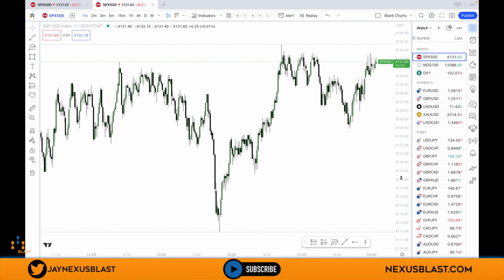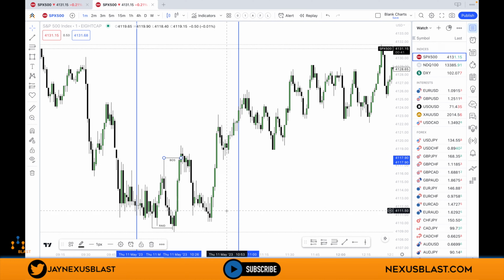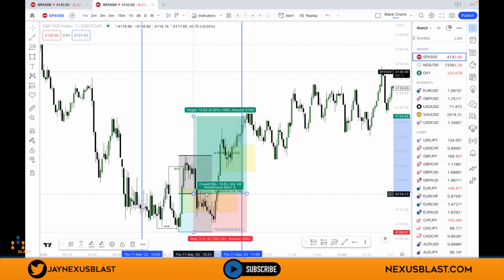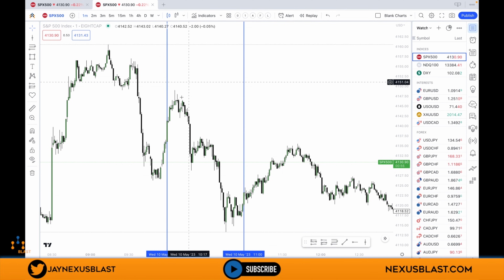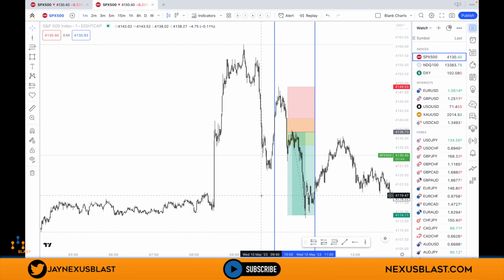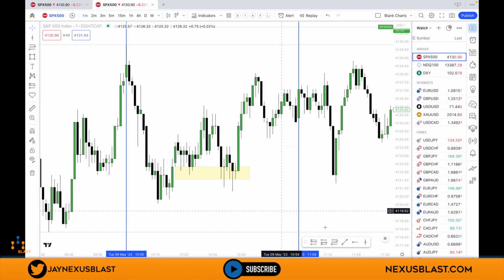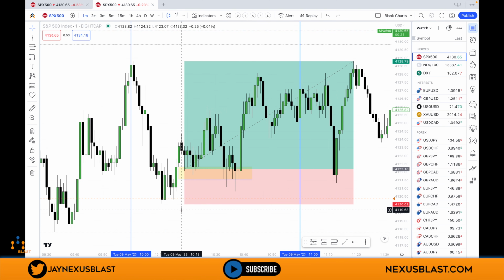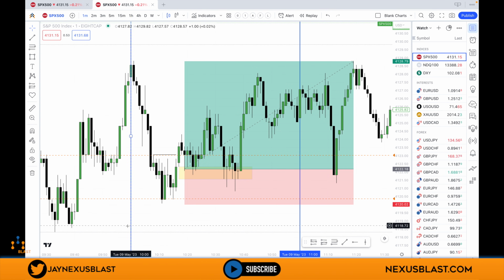ICT Silver Bullet Setup New York [Real Examples - SMC Trading]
🚀 Trade the NY open live with me every weekday: real-time entries, execution commentary & a timestamped track record

These are a few real examples of the ICT silver bullet setup occurring every day in the New York morning AM session between 10AM-11AM. If you can master this time window and this setup only, you will become a profitable smc trader.

Using any of the links helps the channel grow at no extra cost to you. Thanks for your continued support!

Credits to the Inner Circle Trader for his mentorship.

Risk disclosure: Trading Foreign Exchange (Forex) and Contracts for Differences (CFD) is speculative and carries a level of risk that may not be suitable for all persons interested in trading online. You may sustain a loss of some or all of your invested capital, therefore, you should not speculate with capital that you cannot afford to lose. You should be aware of all the risks associated with Forex and CFD trading online, and seek advice from an independent financial advisor if you have any doubts. Past performance is NOT indicative of future results.